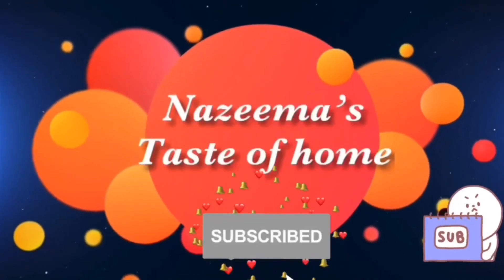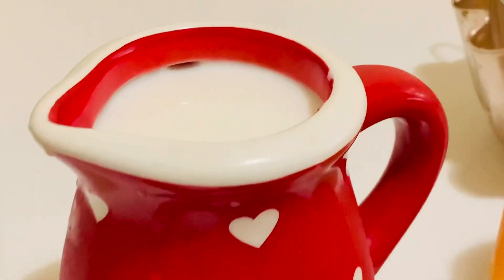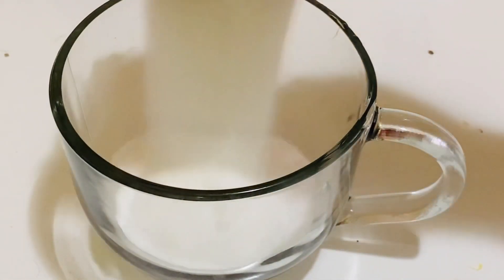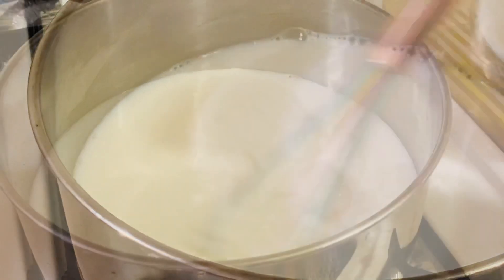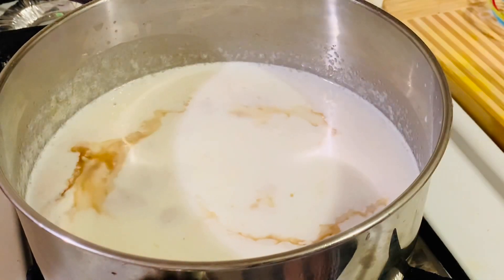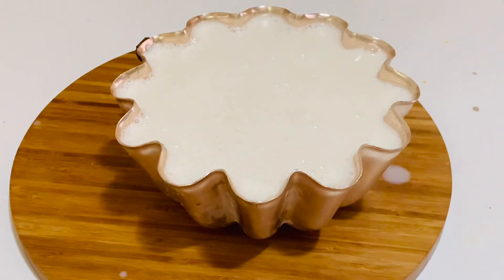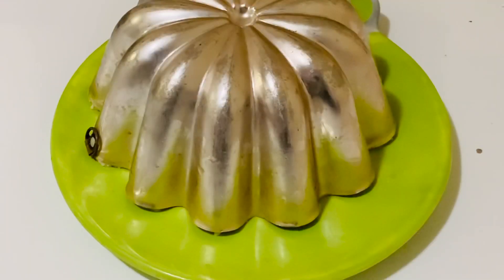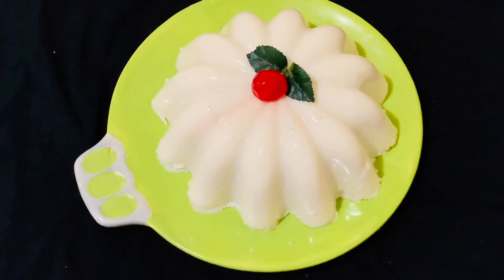VANILLA PUDDING | MILK PUDDING | වැනිලා පුඩිම | வெணிலா புடிங்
VANILLA PUDDING |MILK PUDDING

Ingredients
4 cups full cream fresh milk
1/2 cup sugar
1/2 tsp vanilla
4 tsp gelatin
2 tablespoons milkmaid (optional)

Method
In a bowl add sugar and gelatin mix it to combine and keep aside. In a pan boil the milk and add sugar and gelatin mix and keep stirring and add milkmaid and keep mixing add vanilla and when it starts boiling put off the heat and pour into the mold and keep it in refrigerator for 4 hours and serve chilled.